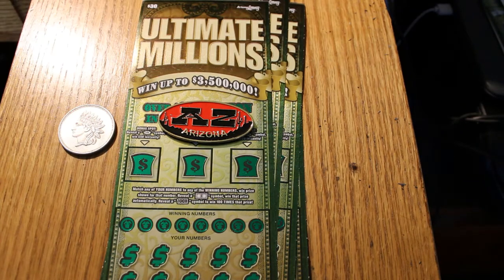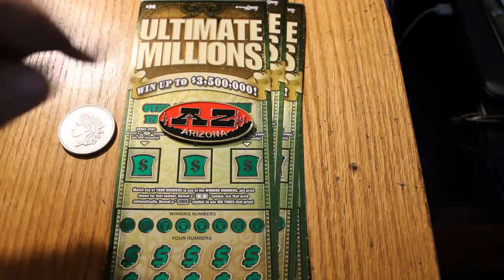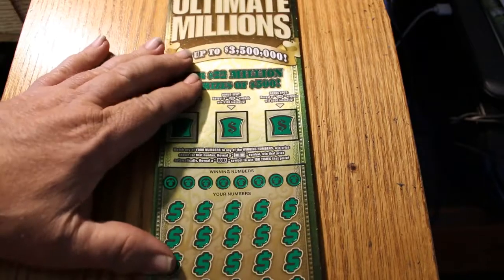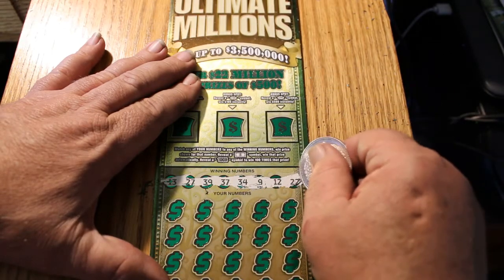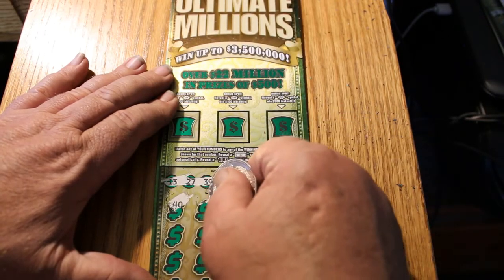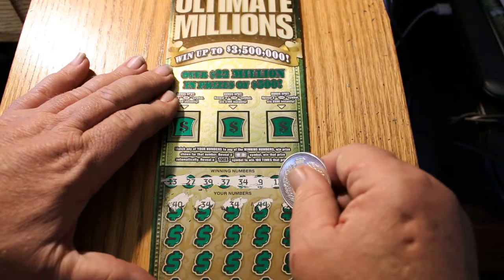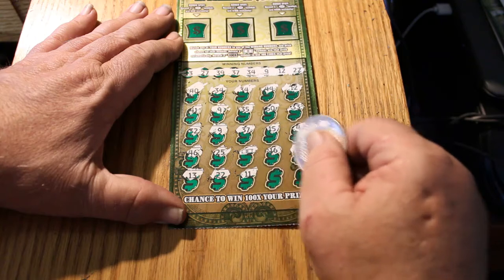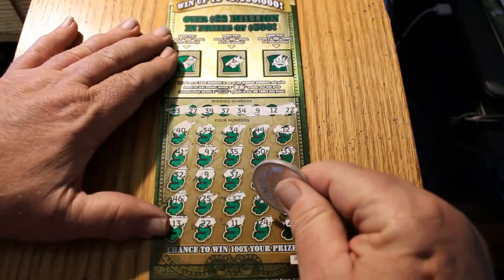$30 ULTIMATE MILLIONS Session NICE WIN! 😎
odds 1 in 2.53 The nice wins continue!